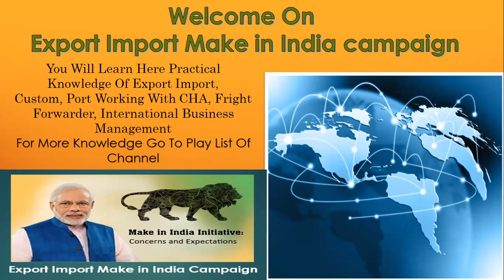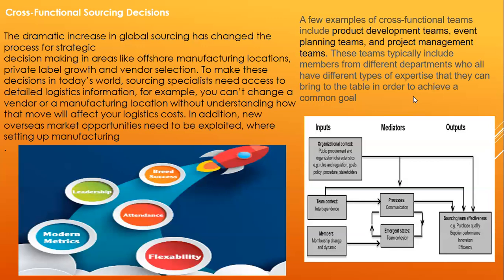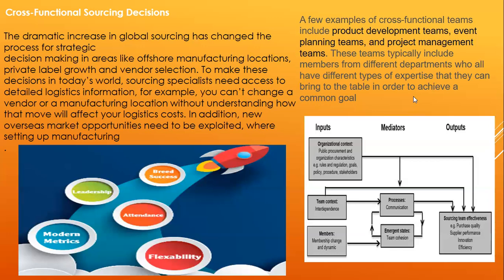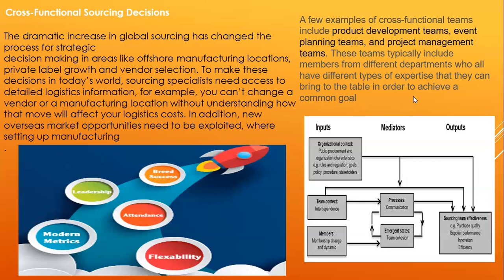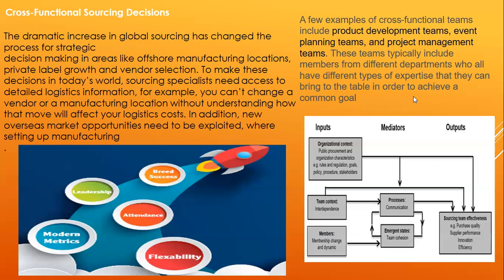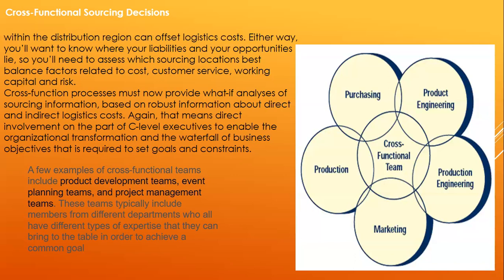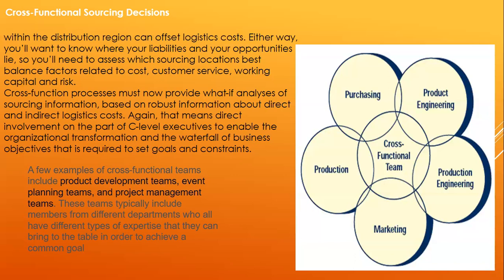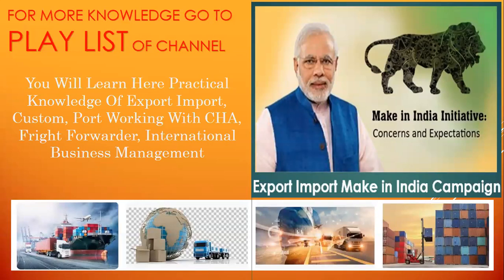Cross Functional Sourcing Decisions International logistics